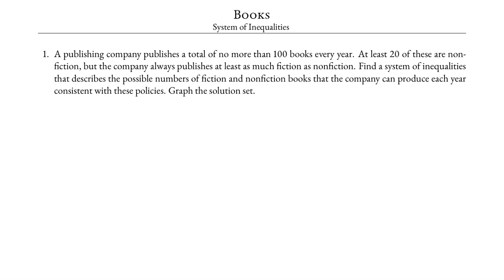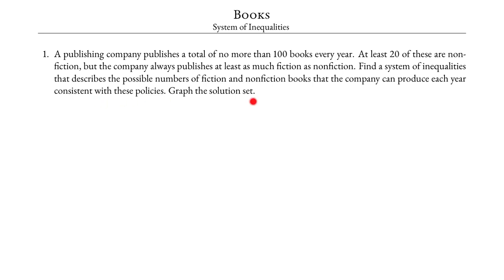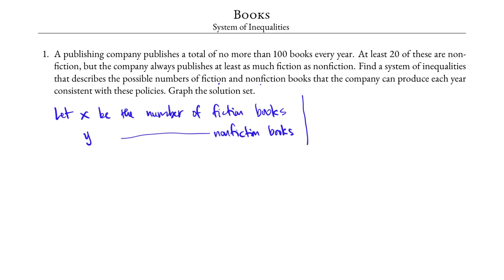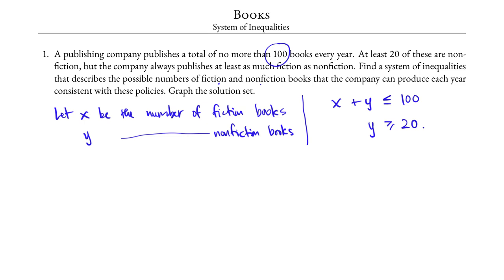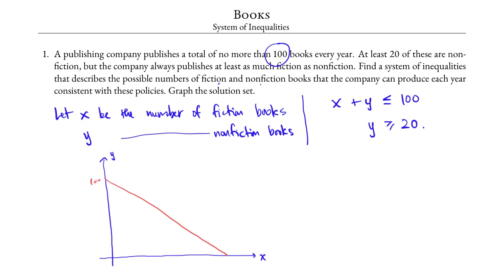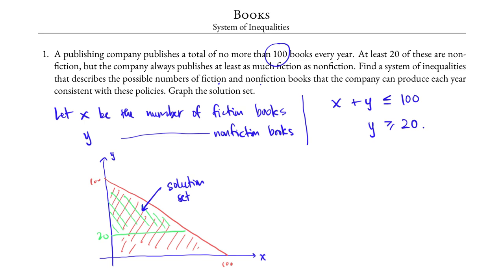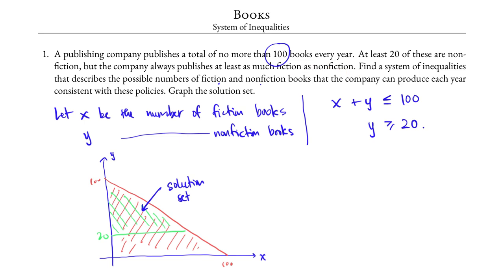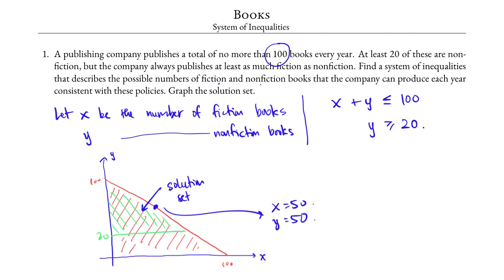m98s1009 Inequalities system Books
Inequalities system Books